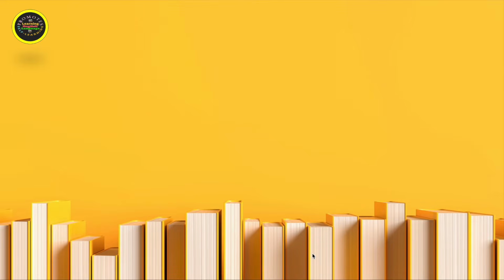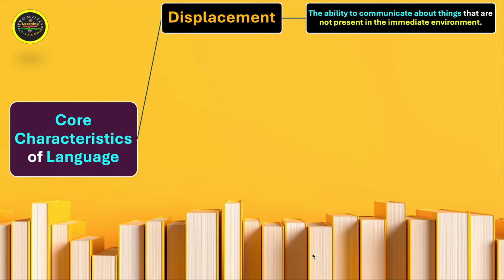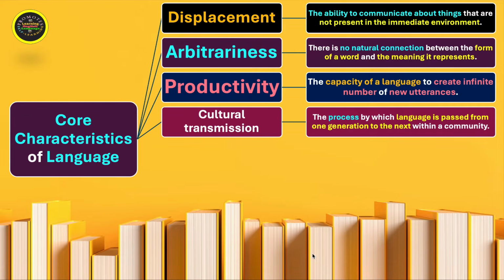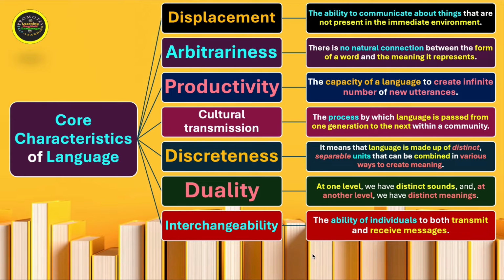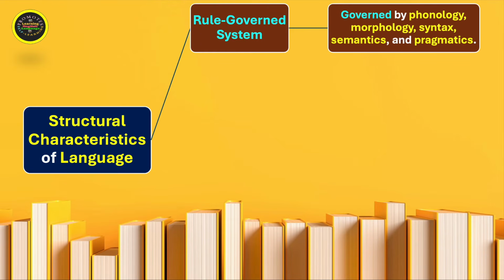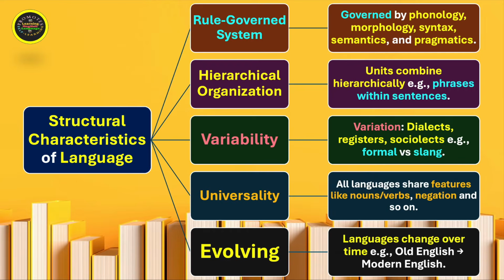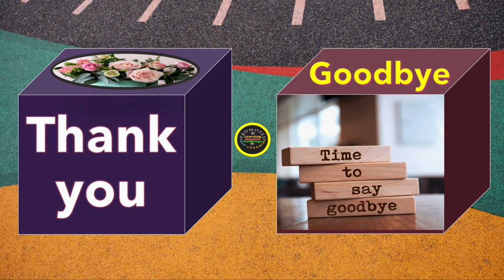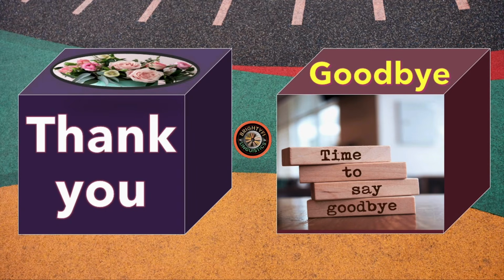(Lecture-17), Characteristics of language: Core, Structural and Functional Characteristics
Language is a complex and dynamic system with several key characteristics. Here are the great breakdown: Core Characteristics, Structural and Functional Characteristics
00:00 Introduction
00:22 Language as a Complex System
00:46 Breakdown of Characteristics of language
01:09 Core Characteristics of Language
04:00 Appeal to join the channel
04:34 Structural Characteristics of language
06:00 Functional Characteristics of language
07:05 Highlights of Properties of Language